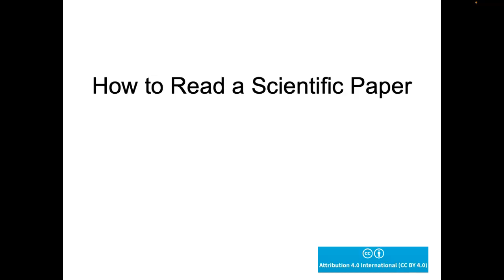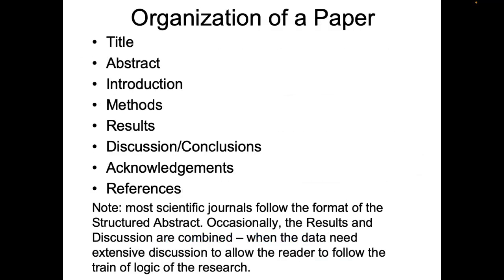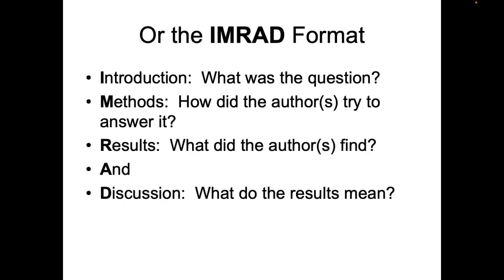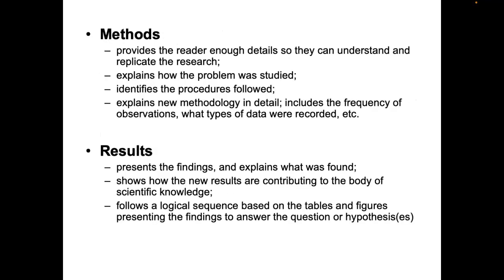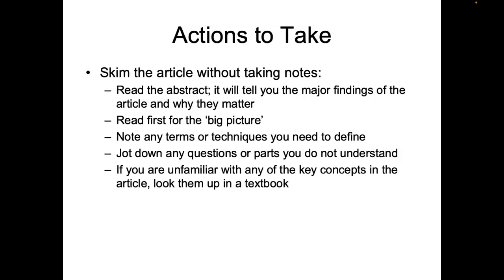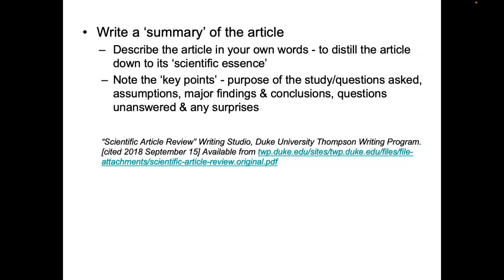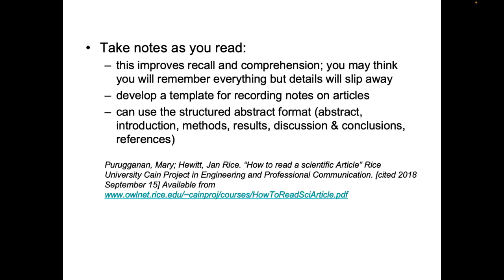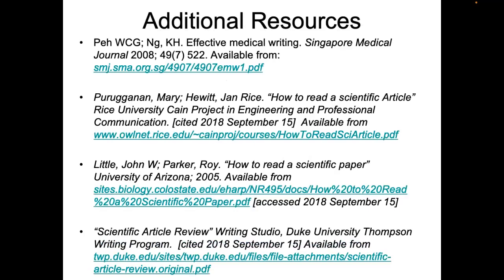How to Read a Research Paper and Make Notes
What is the easiest way to read a research paper?
How to analyze a research paper?
How many hours does it take to read a research paper?